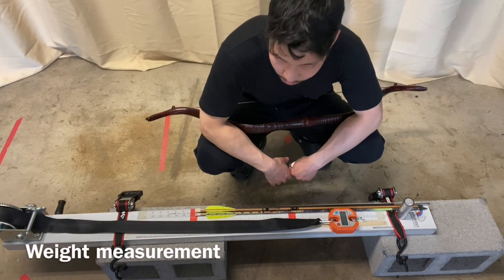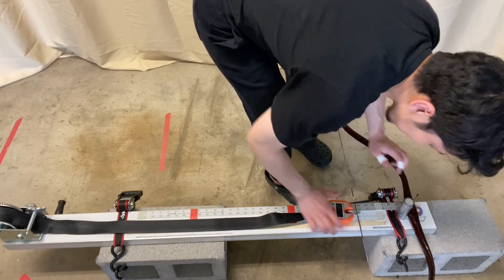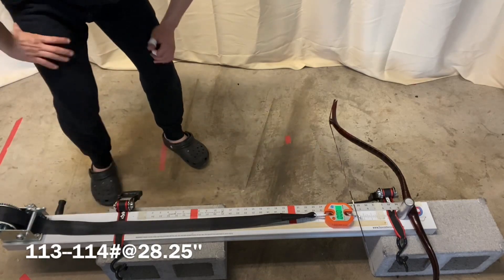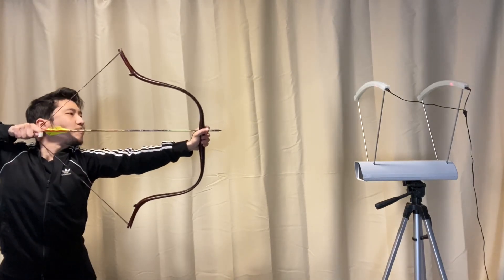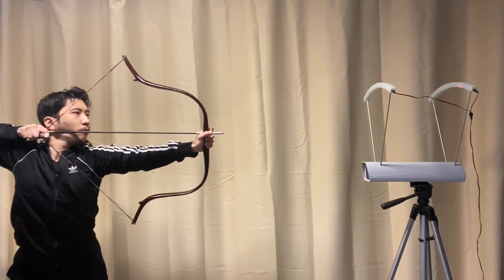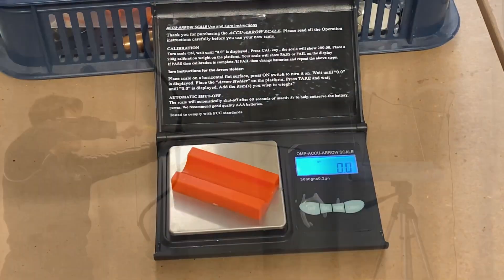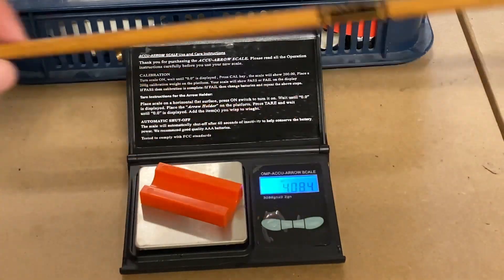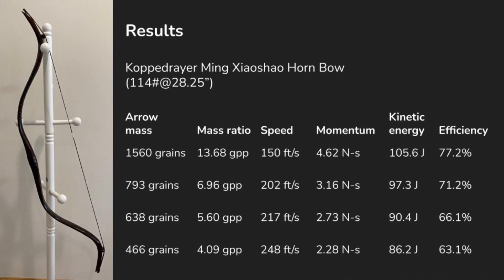Ming Xiaoshao Horn Bow, 114#@28.25" (Koppedrayer)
In this video, I perform some measurements and share data for a Ming Xiaoshao style horn composite bow made by Jaap Koppedrayer. At 114#@28.25", we get speeds up to 248 ft/s for a 466-grain arrow. Full video (including arrows 466 to 1560 grains)

Ming Chinese archery teacher Gao Ying recommended an arrow-mass-to-bow-draw-weight ratio of 5.25 grains-per-pound (gpp) for general shooting. Other Ming archery authors such as Li Chengfen recommended 8.0 gpp. A gpp of 5.25 is usually too low for most standard, modern-material laminated Asiatic bows. But does it make sense for a short, Ming-style horn bow?